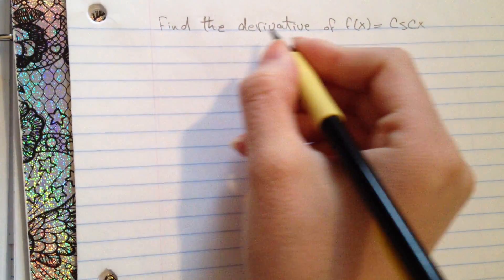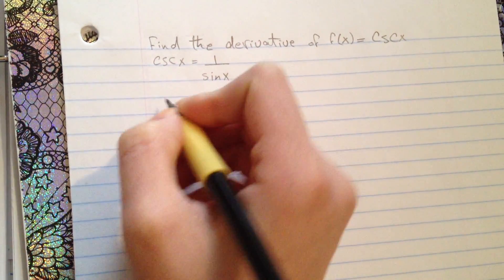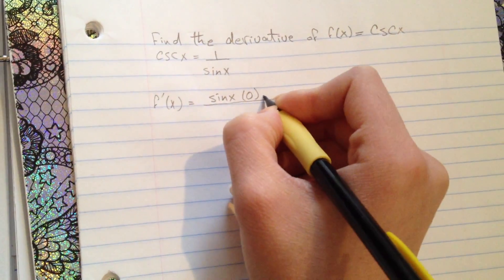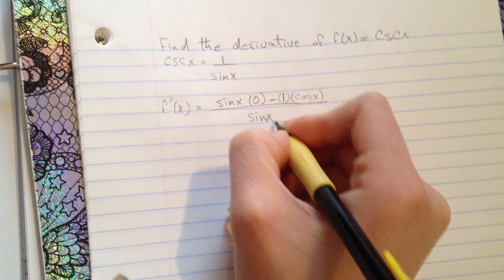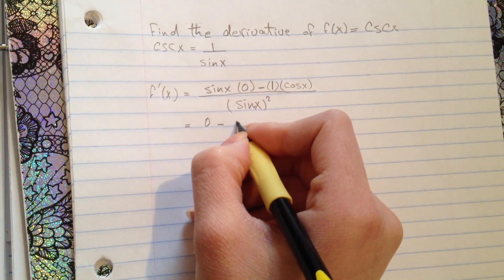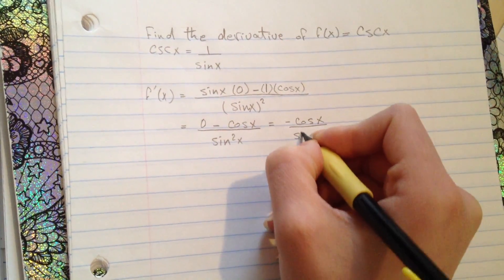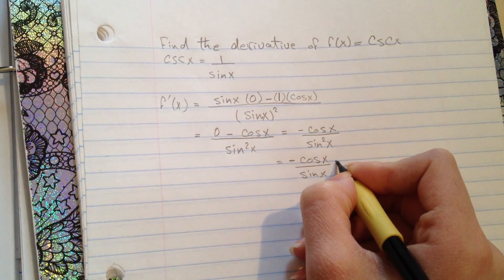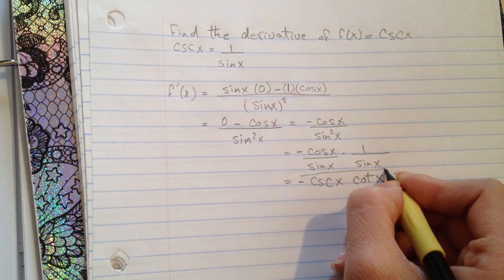How to find the derivative of f(x)=cscx using the Quotient Rule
Find the derivative of f(x)=cscx.